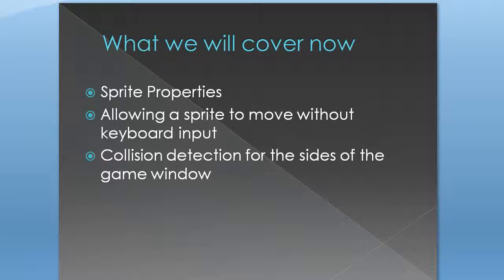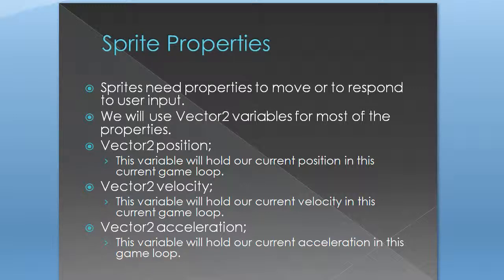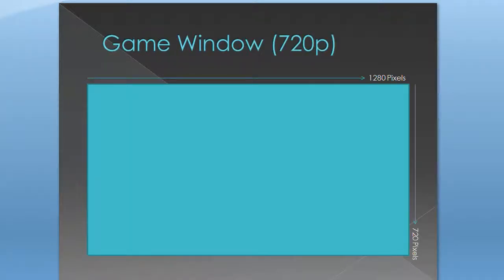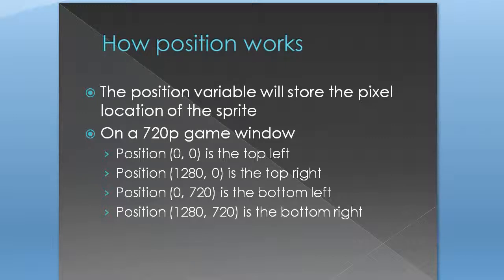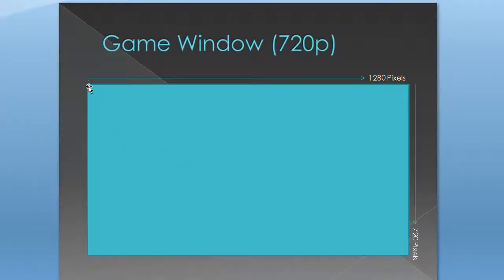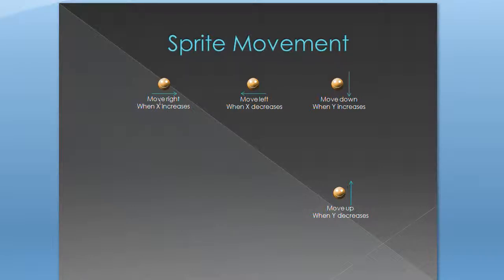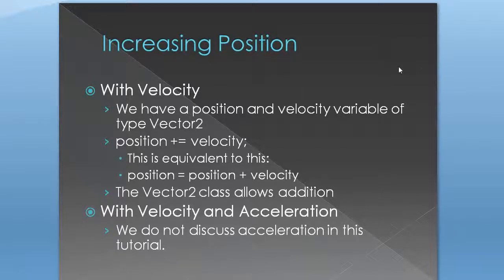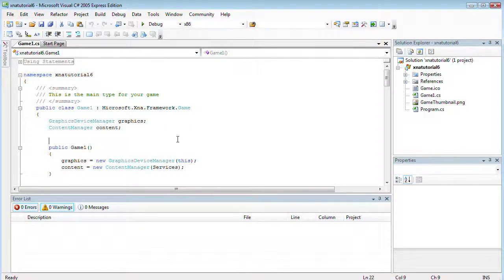XNA Tutorial C# - Sprite movement